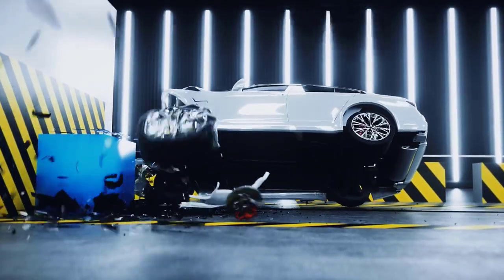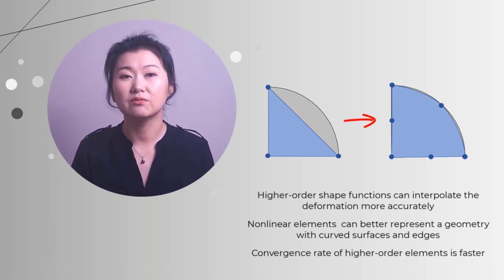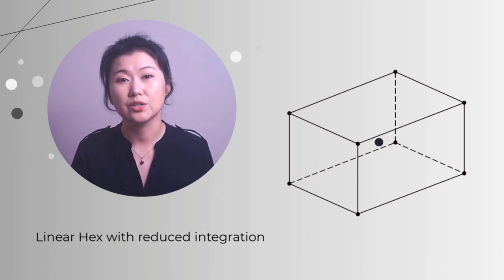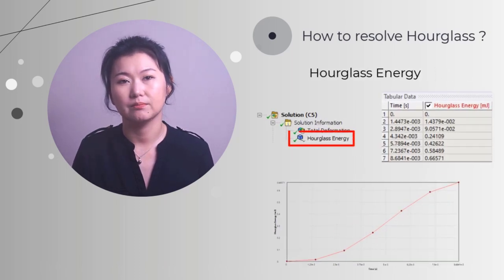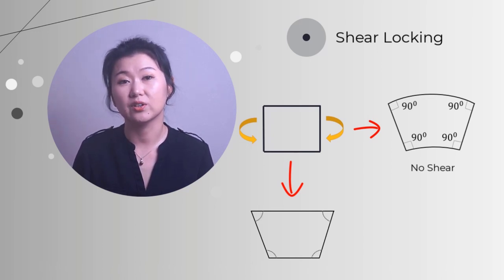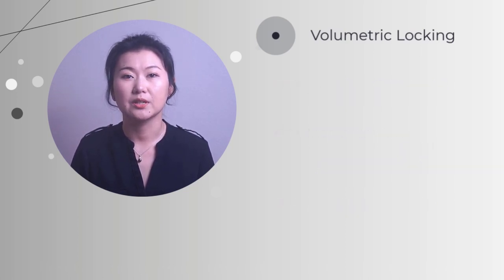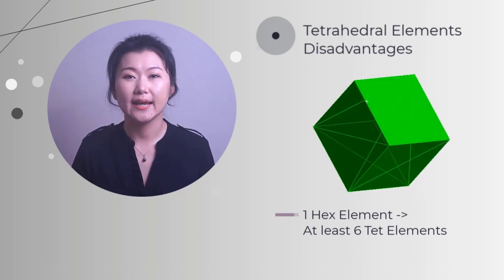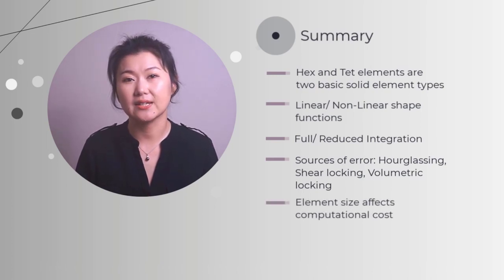Element Formulation in Explicit Dynamics - Lesson 3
Explicit dynamic analysis often handles complex problems that occur in short time with high nonlinearity. So the question naturally arises: what is the best element type to be used for such an analysis? In this video, we discuss the pros and cons of different element types that are available. We begin by discussing various concepts such as linear and nonlinear shape functions, full integration and reduced integration. Following this, we talk about some unwanted behaviors that certain elements may display in certain circumstances, such as hourglass behavior, shear locking and volumetric locking. Finally, we discuss ways to resolve these behaviors in order to obtain accurate solutions.

00:00 - Intro
01:20 - Intro to Hexahedral elements
01:48 - Linear and nonlinear shape functions
03:00 - Integration points and Gaussian integration
04:05 - Reduced integration
05:18 - Hourglass behavior
06:46 - Resolving hourglass behavior
08:49 - Shear locking
10:25 - Resolving shear locking
11:25 - Volumetric locking
13:03 - Resolving volumetric locking
13:29 - Intro to Tetrahedral elements
14:04 - Disadvantages of Tetrahedral elements
15:57 - Summary